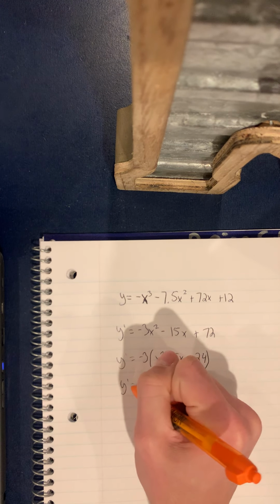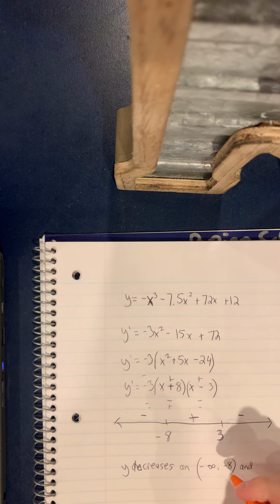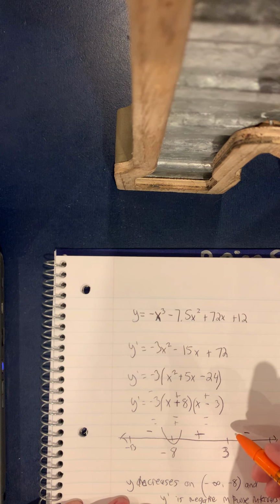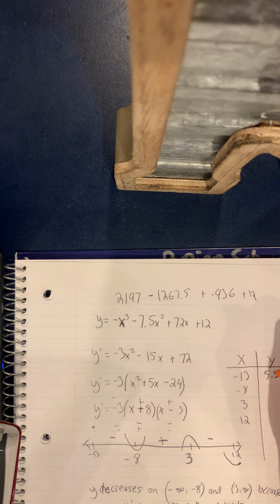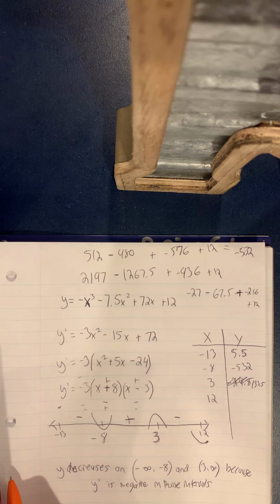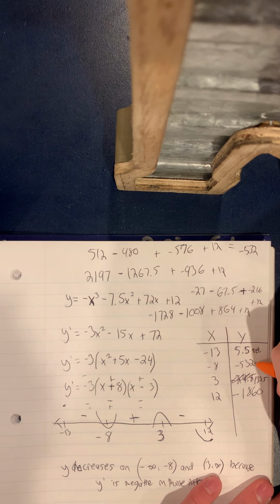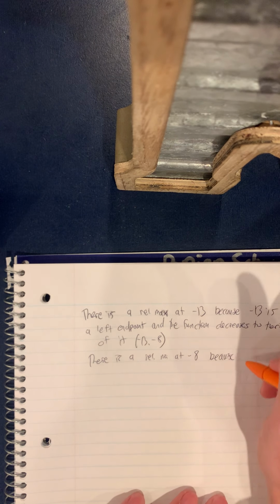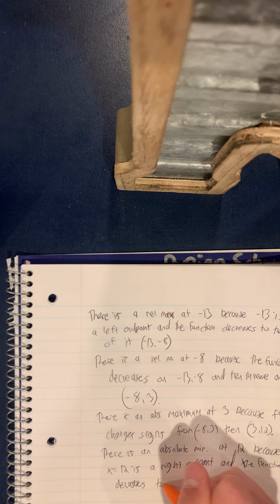November 11, 2020